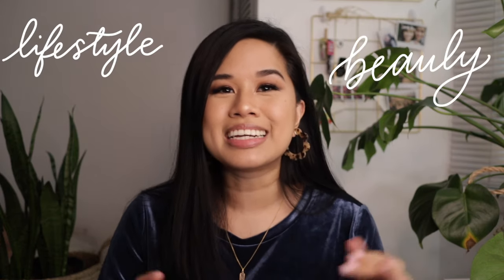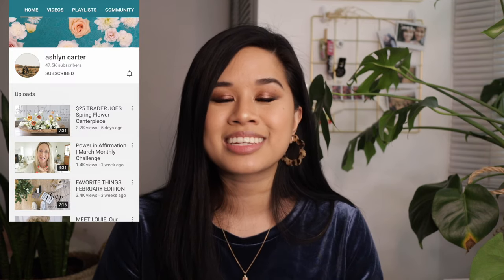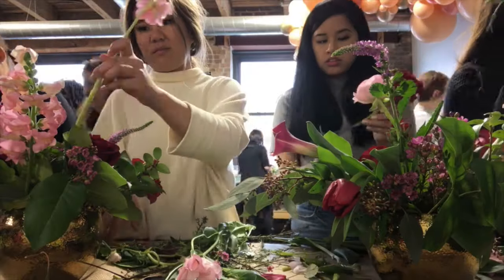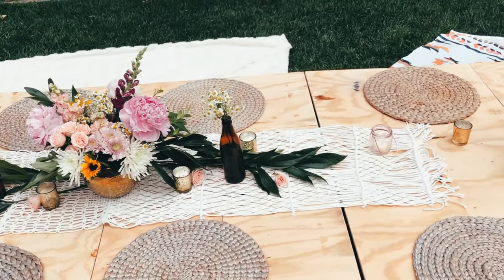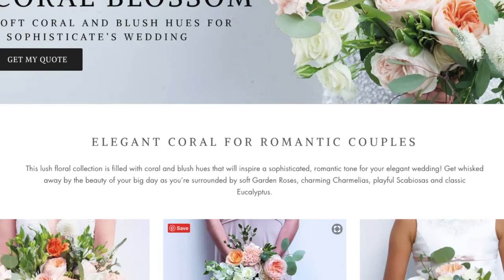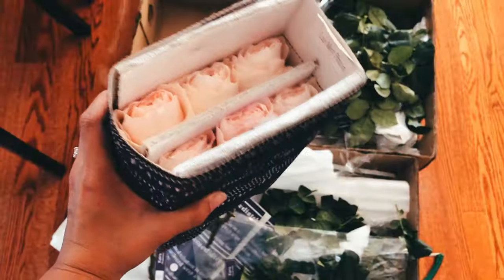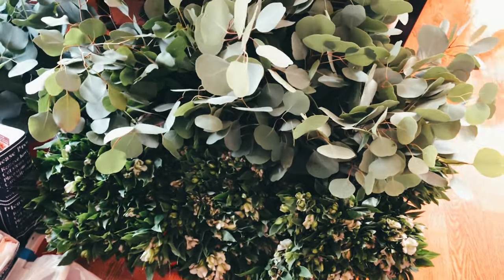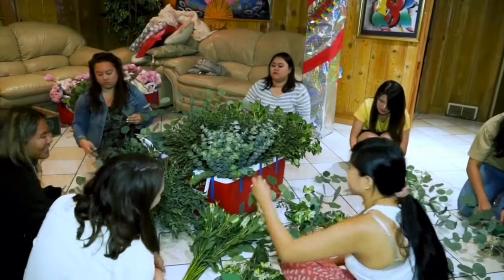I Made My Wedding Floral Centerpieces and Decor | My DIY Experience, How to Get Started, and Costs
Hellllo friends! Today I'm talking all about my experience with DIYing my own wedding flower centerpieces and how you can get started doing the same! I hope this gives you a good idea of how to plan on taking such a big project under your wing!

Please take a look at all the links down below, I've included all the materials I used for my centerpieces as well as resources and tools to help you! As always, leave me a question down below and I'd be more than happy to help!

✧ Chicken Wire
✧ Thorn and Leaf Stripper

DECOR
✧ Gold Rectangle Stands
✧ Tray for Stands
✧ Mercury Glass Footed Compote Bowls
✧ Tray for Garland